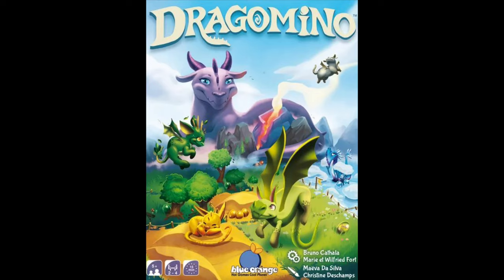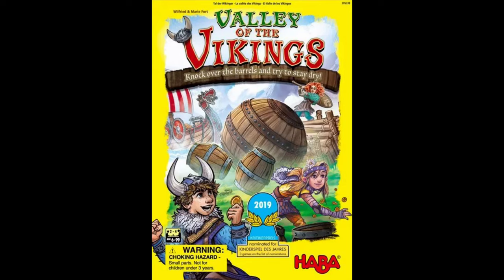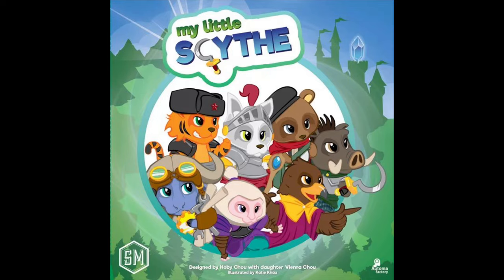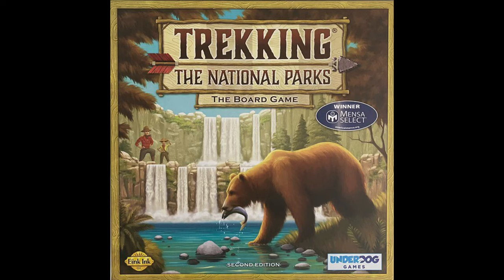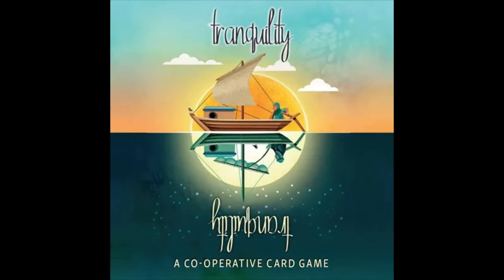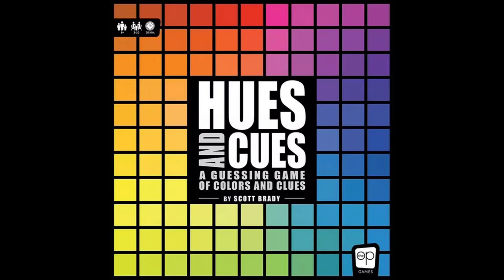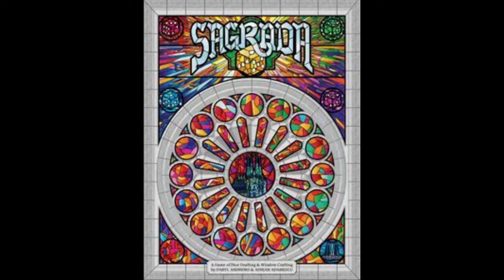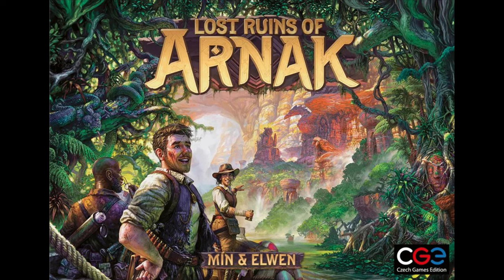Our 2021 Gaming Shopping Guide!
Today, we talk about some great games that you might be interested in getting for a loved one this holiday season, or anytime for that matter. We talk about 5 games that are great for kids, 5 games that are great for families, and 5 games that are great for the gaming enthusiast. It is the first of many lists coming out this month for List-Mas! Be sure to let us know if there are any new categories you would like us to add for future shopping guides!

Facebook.com/ryanandbethany
Instagram.com/ryan_and_bethany
Twitter.com/ryanandbethany1
Boardgamegeek.com/blog/8390/pounds-and-inches